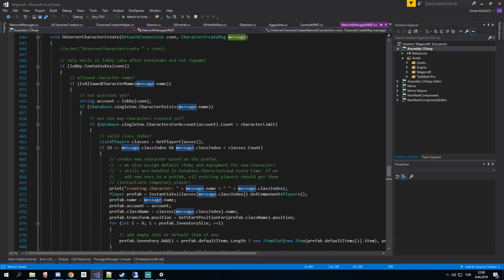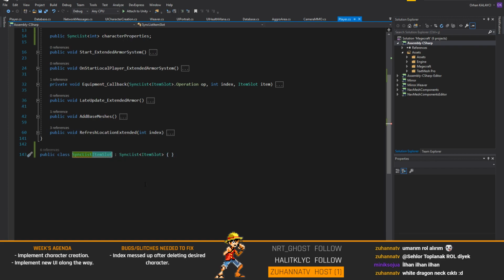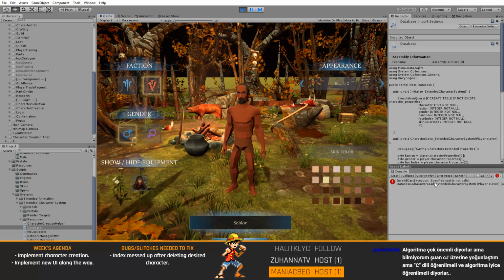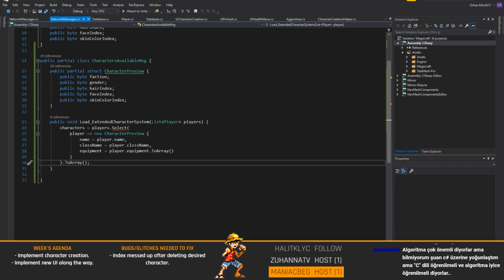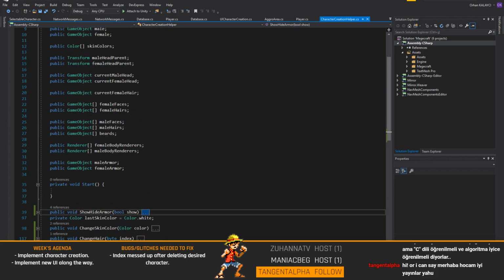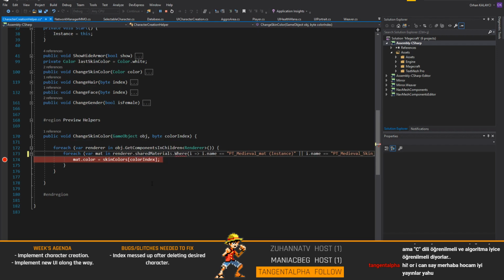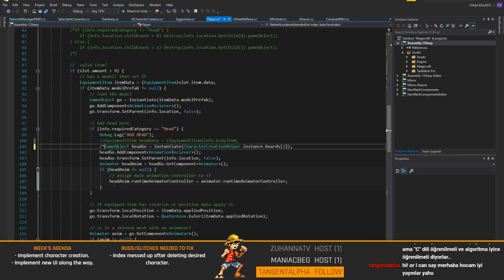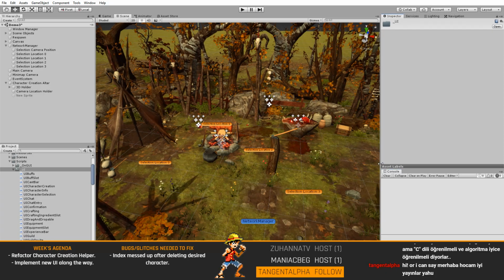[EN/TR] MMORPG Development 6/90 Quick Prototyping with uMMORPG